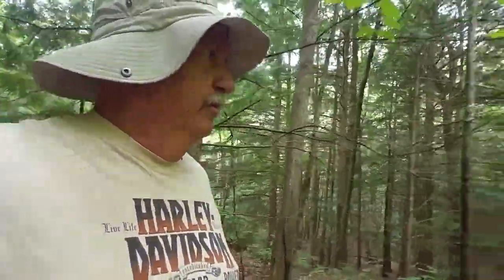Reishi and Bolete Foray